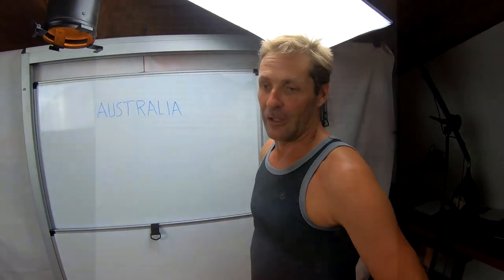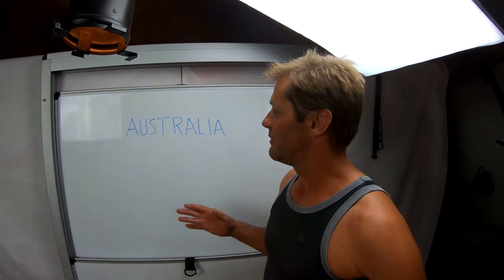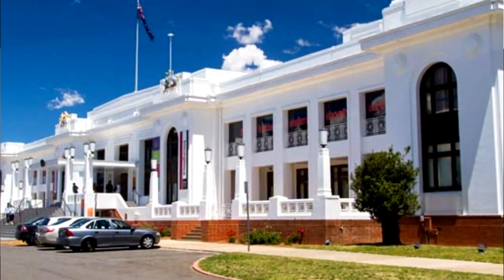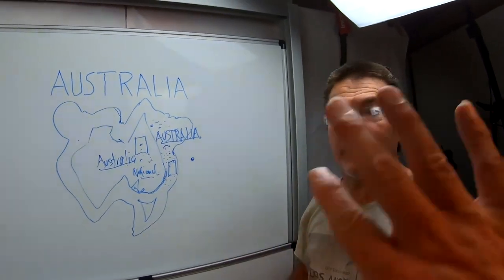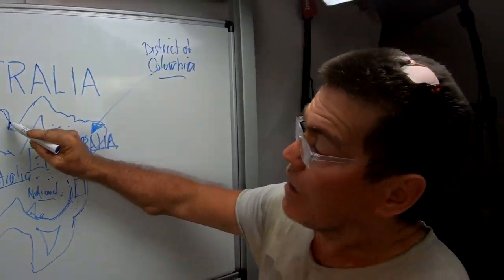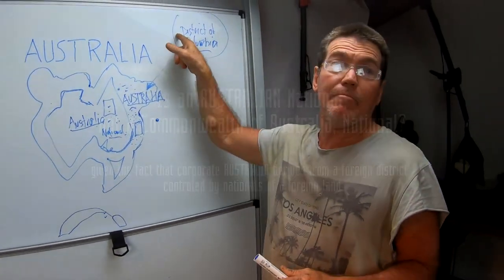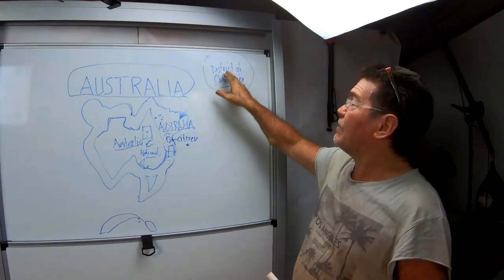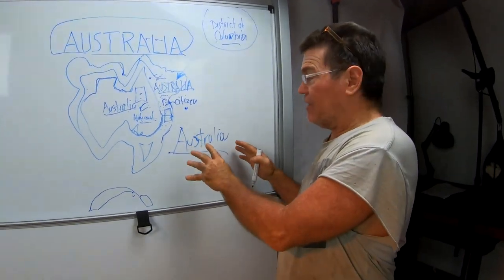[MIRROR] WHAT-IS-AUSTRALIA - The Deception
PLEASE-READ:  All things legal are a defraud (all parties are not fully informed and consenting in that condition), breaking the third Principle (Law) of Ethics, and Ethics trump legal.  Period.  Therefore, it is null and void at the foundation.

The three Principles (Laws) of Ethics are:

1.  Do not willfully and without fully informed consent hurt or kill the flesh of anOther

2.  Do not willfully and without fully informed consent take or damage anything that does not belong to You alone

3.  Do not willfully defraud anOther (which can only happen without fully informed consent)

This applies to all countries around the globe, and yes, the “queen” “owns” the United States corporation.

We best should be withdrawing Our consent to the systems that unEthically are binding Us – I have, and when enough of Us have, They will have no power – and consent, as do I, to a better way of doing things on Our planet.

Love always!